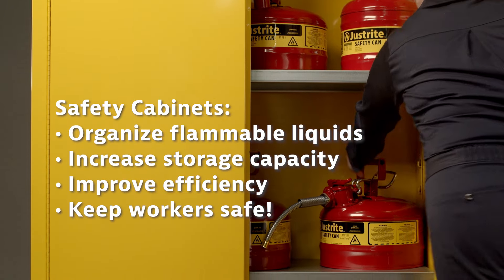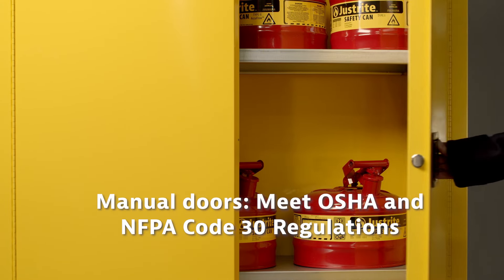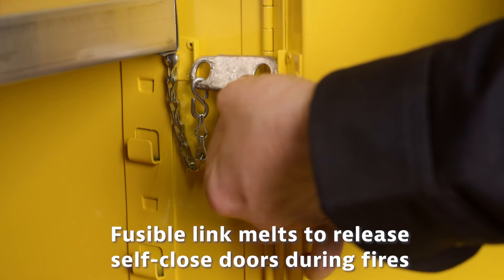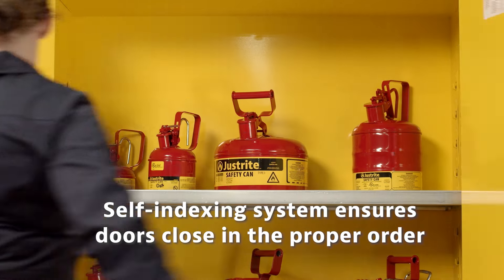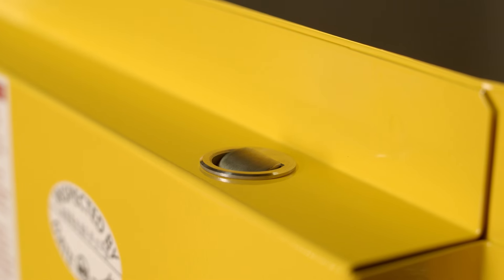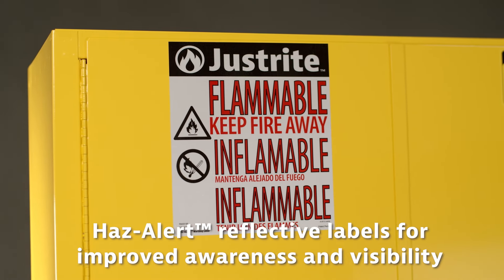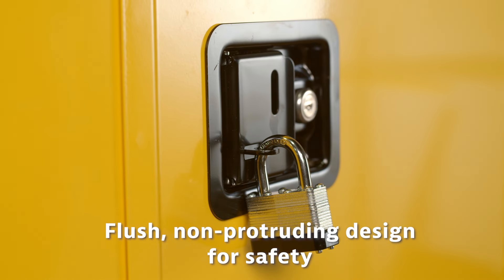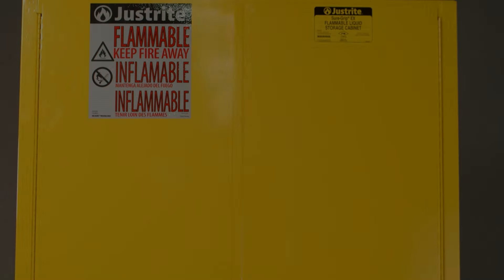Justrite Flammable Safety Cabinets Product Overview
Justrite Flammable Storage Cabinets are engineered to enhance safety and security in workplaces that handle hazardous and flammable liquids. These cabinets feature double-wall steel construction with 38mm of insulating air space. Independently fire tested for up to 10 minutes at 861°C, Justrite cabinets keep their contents below 163°C, the auto-ignition temperature for most flammable liquids, providing crucial safety in fire conditions. Watch our product overview video to see the features and benefits provided by Justrite Flammable Safety Cabinets.